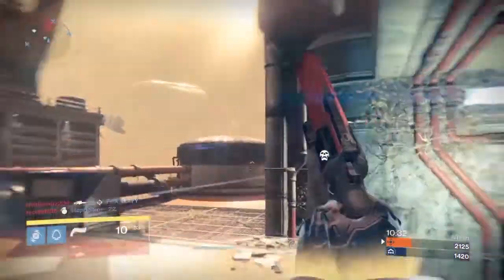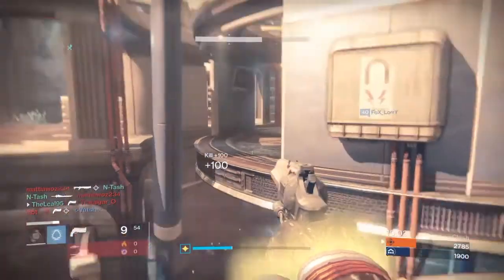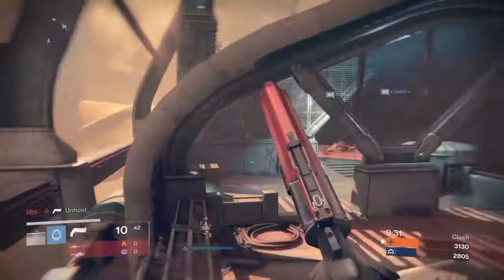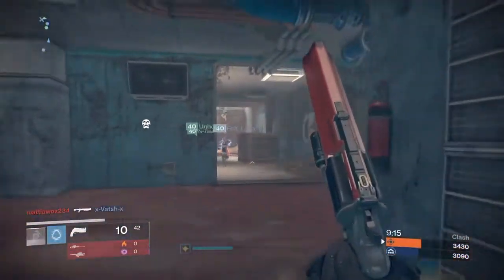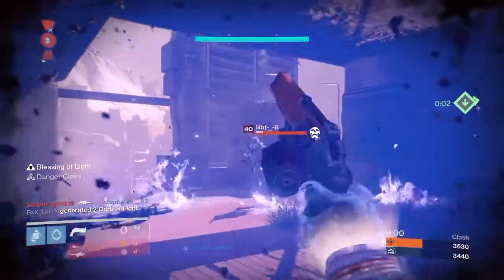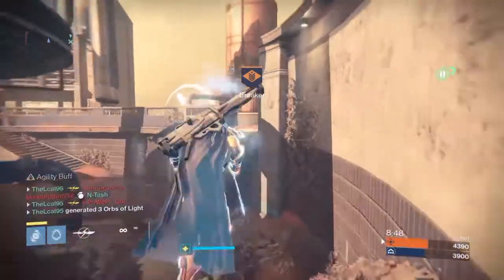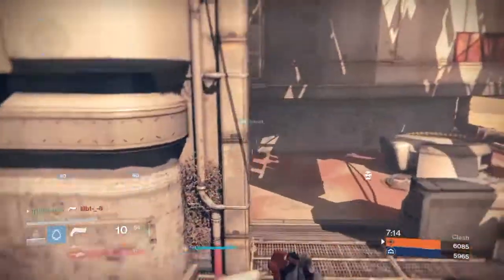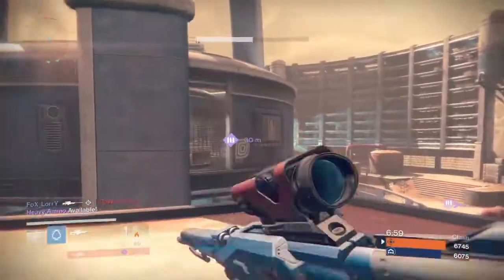Destiny Rise Of Iron- Xur Update,Thorn Quest,Silver Dust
Hello and welcome to my channel where i provide gameplay and commentary about rise of iron info including new exotic quest, new currency and other stuff, hope you enjoy this info and subcribe and leave a like and bye :)